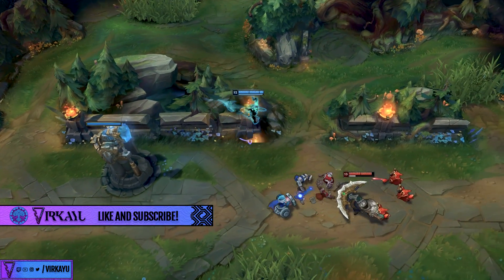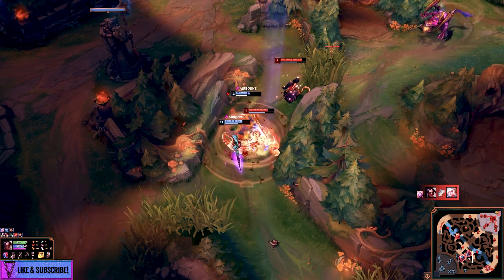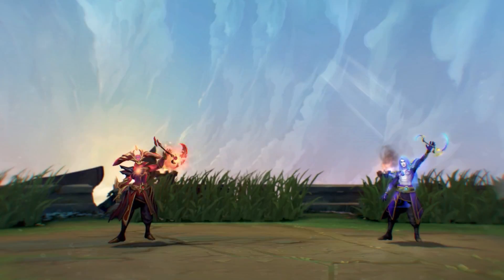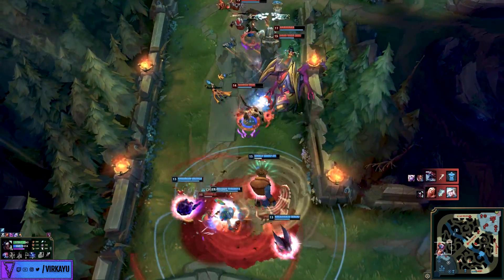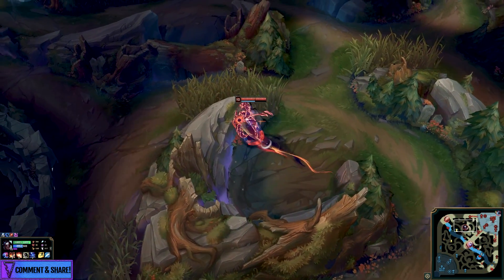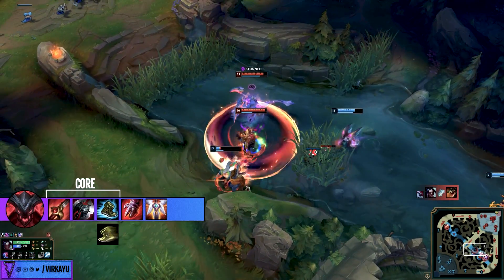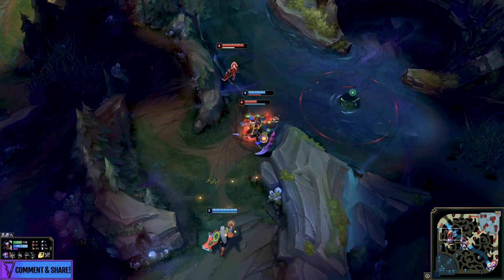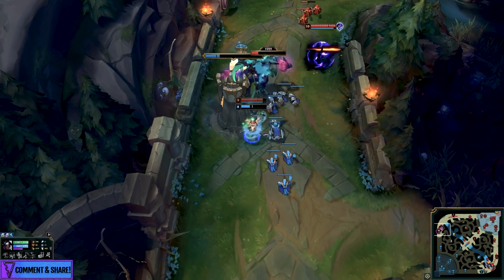Rhaast: 5 Reasons To Play Red Form Kayn In S9 (Tutorial Montage - League of Legends)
🔴5 reasons why you should go Rhaast (Red Form Kayn) jungle -  cinematic tutorial montage with serious comedy and also fancy effects challenger montage. 🔴

🔴 Create Bounties for the videos you want to see at Camelot

Footage is taken from assorted Challenger, Grandmaster, Master and Diamond players!

In this experimental video, I take a look at the 5 most important things to consider when choosing your form on Kayn Jungle and why you should choose Rhaast (red kayn) instead of the blue Kayn (Shadow Assassin) in order to carry, win, and climb in League of Legends Season 9 solo queue! We also have two montage sections with challenger players/gameplay and fancy effects! I hope you enjoy it.

Thumbnail artwork: My own

Intro Music: Kayn Theme Music, Aatrox Theme Music, Rhaast Theme Music all used.